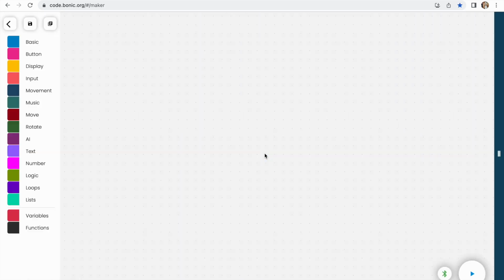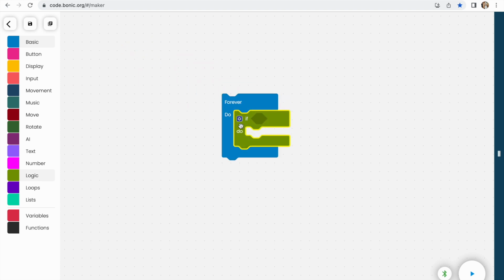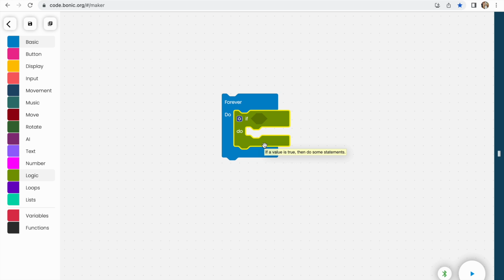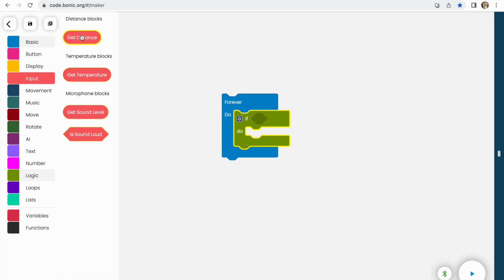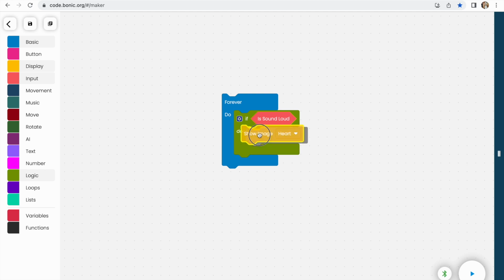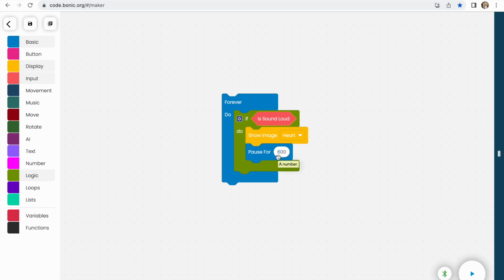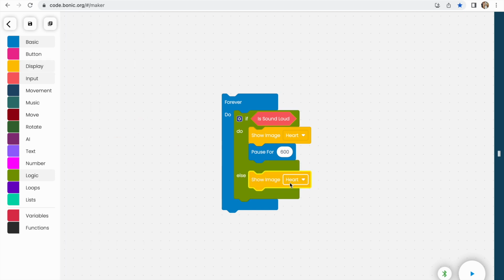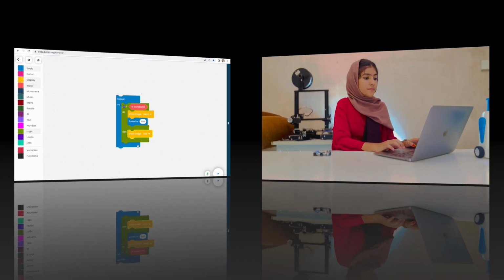Robotics Beginners Tutorial For Children: 5. Making a Sound lover robot using BBrain and codeit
This is the sixth video of my robotics for beginners series. In this video i will walk you through the making of a sound lover robot  using codeit app, which is available in both app store and play store.